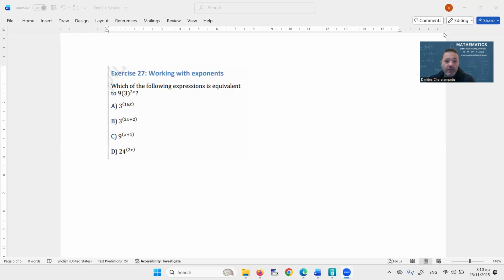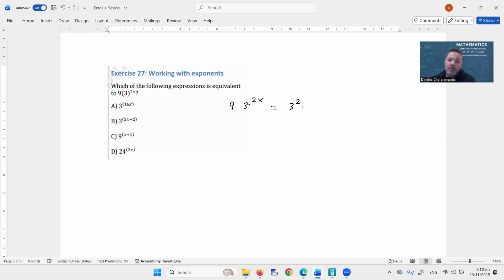s3e27 SAT Properties of powers problem SAT Math solution